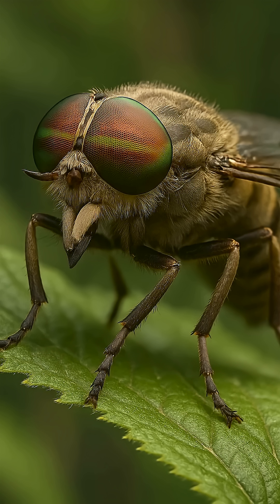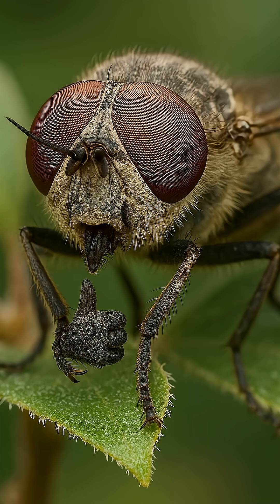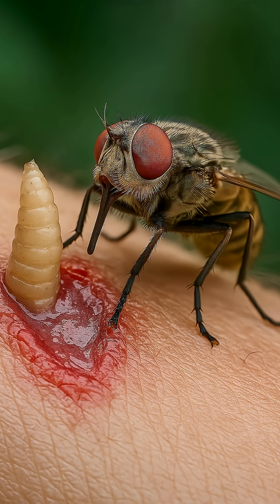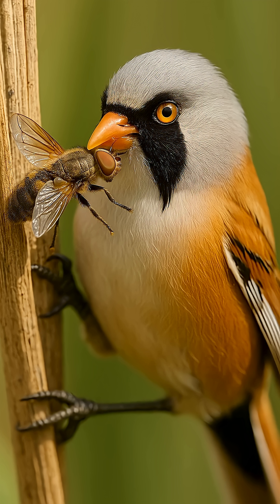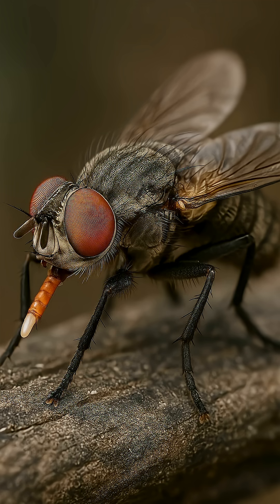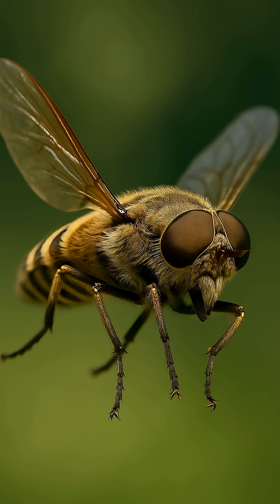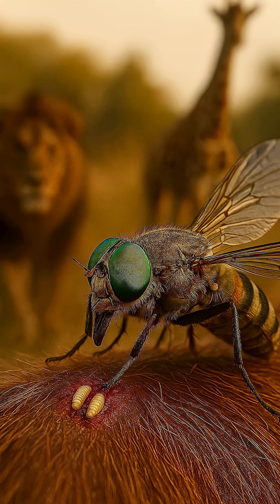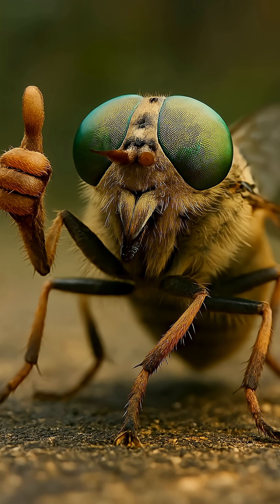🪰 Botfly Lives Inside Animals… and Helps Nature?!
Botfly larvae grow inside mammals — but they help control population balance!